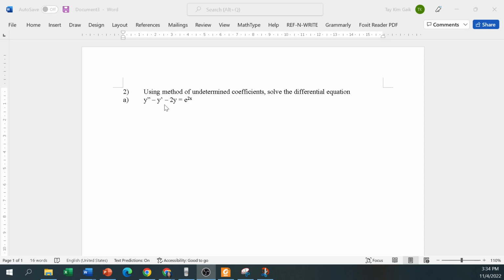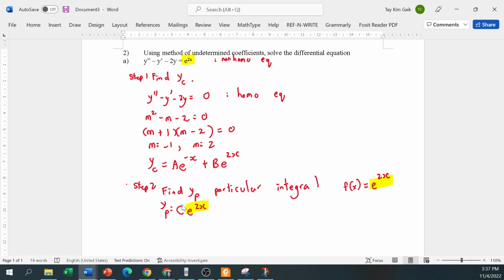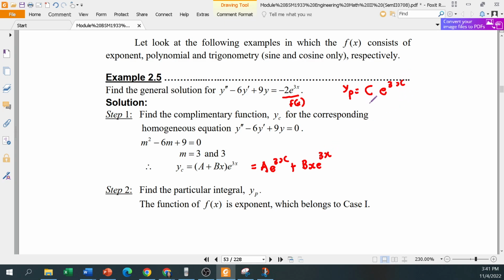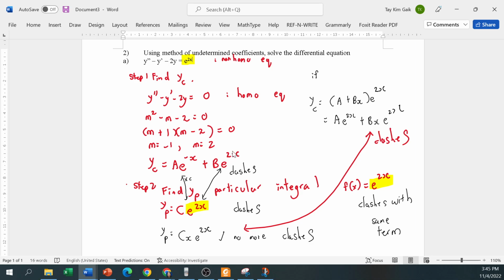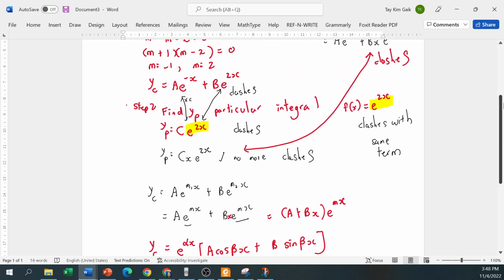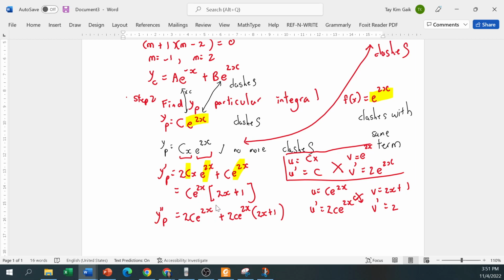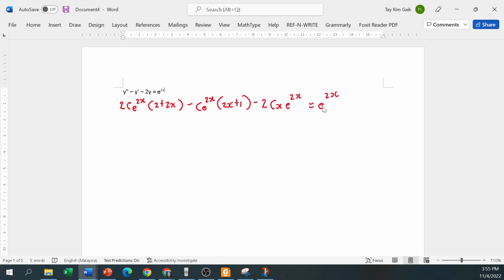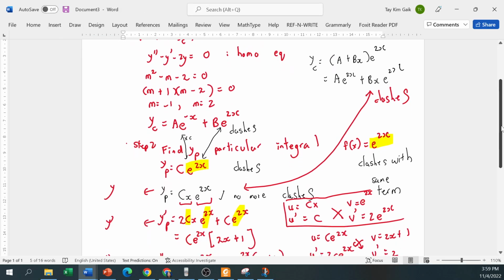Second-order non-homogeneous equation (exponential function clash) tutorial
This video shows second-order non-homogeneous equation (exponential function clash) tutorial